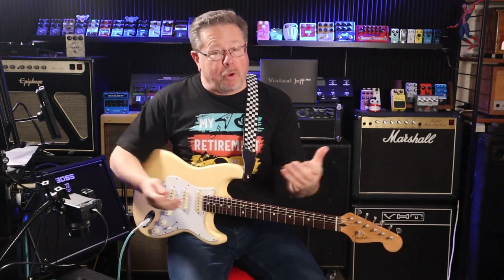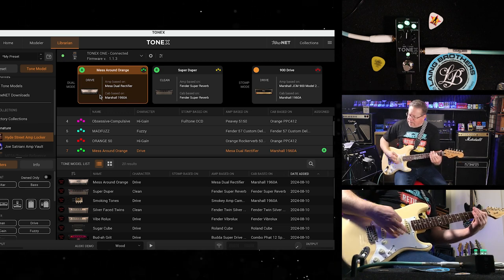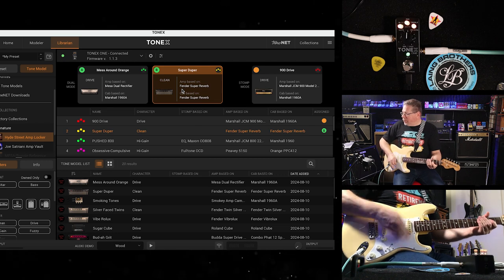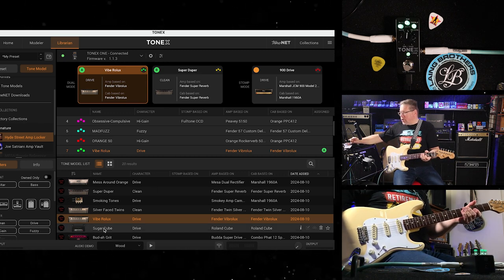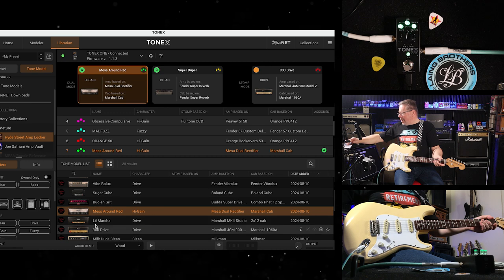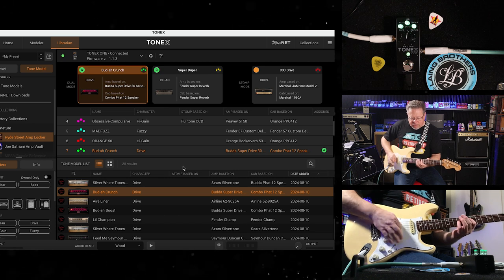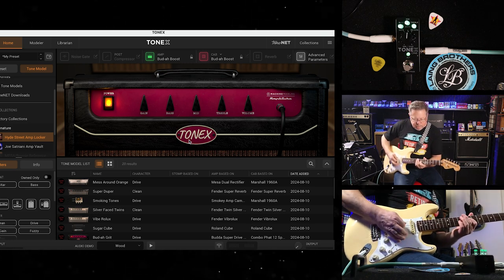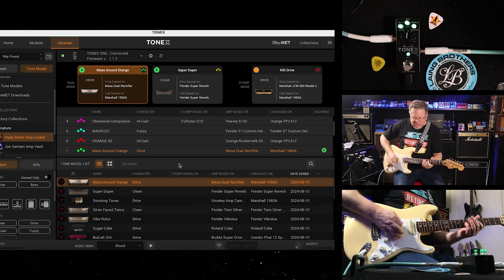(RE-UPLOAD) Hyde Street Amp Locker - TONEX Signature Collection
Hi Everyone! The original upload of this video had some audio issues!
Ive fixed em!

We’re excited to bring Hyde Street Studios’ rich history to the TONEX ecosystem. This collection includes many of our go-to amps used on countless records and some eclectic gems that’ll add spice to your sound.

Hyde Street Amp Locker is a curated collection of 14 amplifiers used on countless classic albums. Veteran studio engineer Jaimeson Durr captured these amps at the legendary Hyde Street Studios in San Francisco exclusively for TONEX users, bringing the historic and unparalleled tones of the iconic “San Francisco sound” directly to your gear locker.